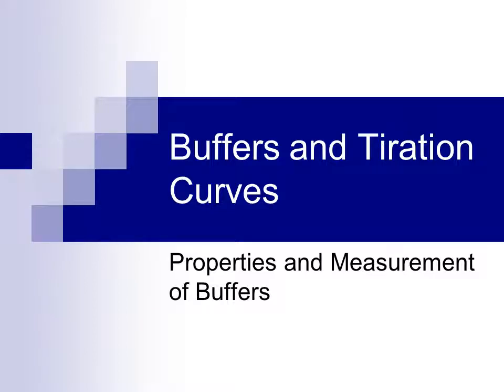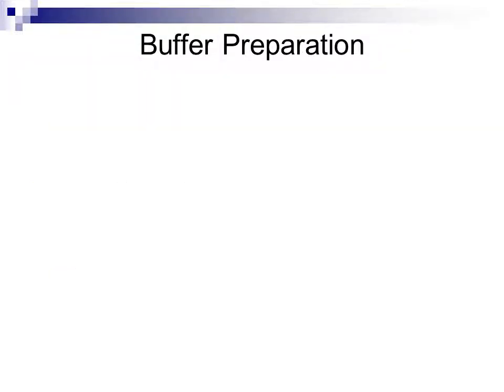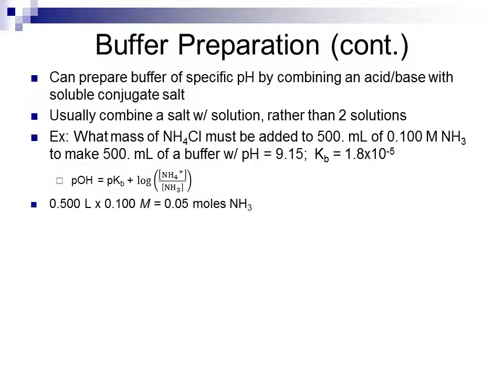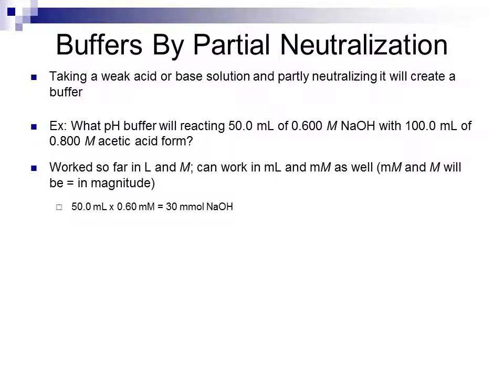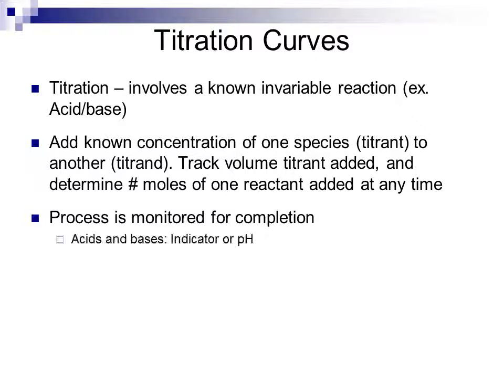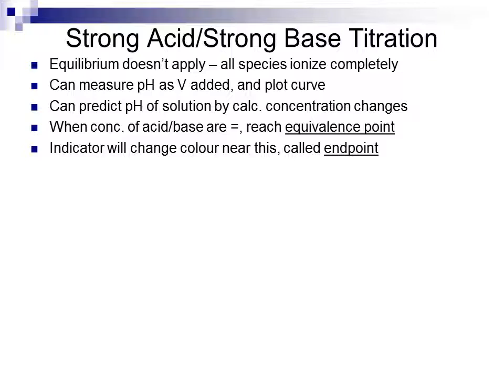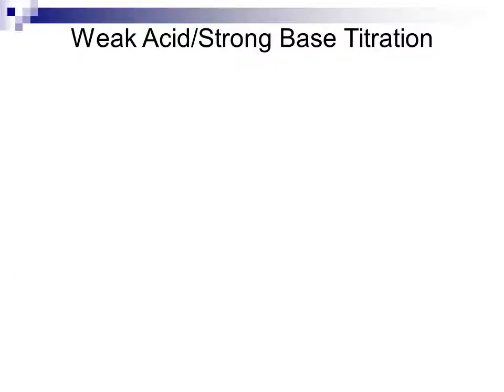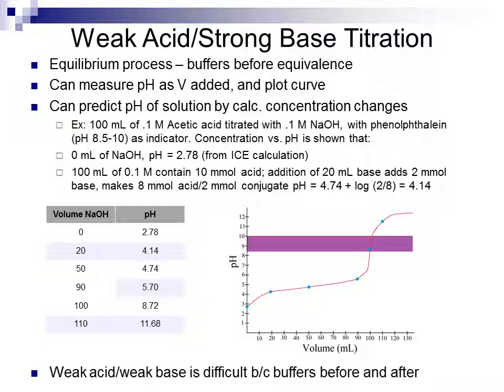Buffers and Tiration Curves ACC